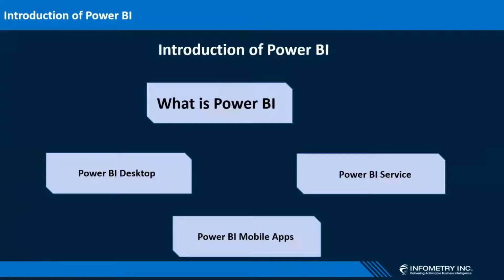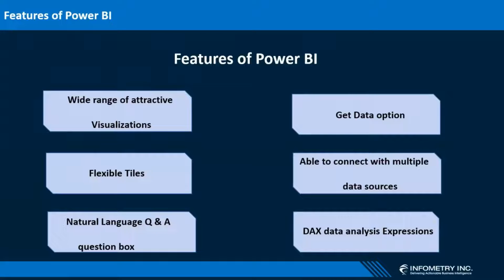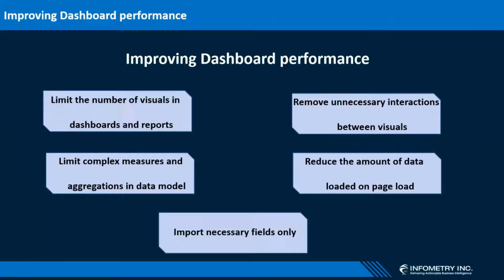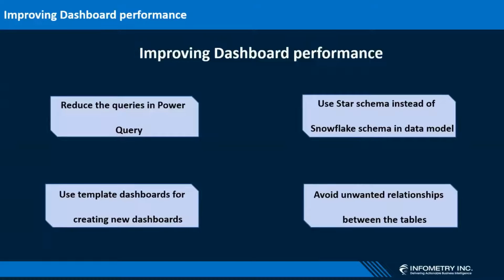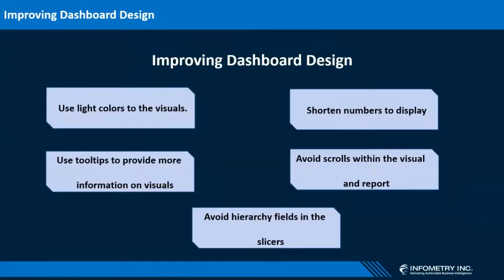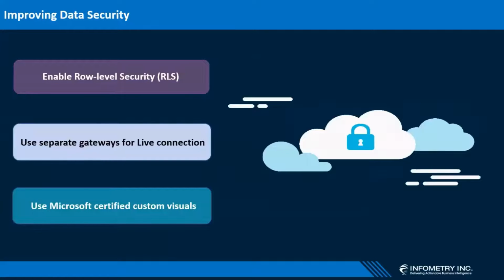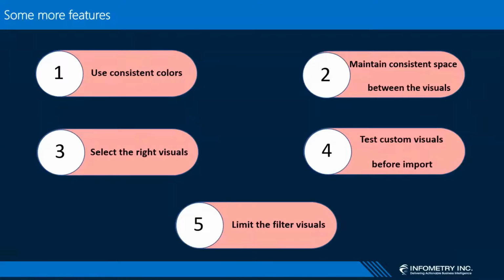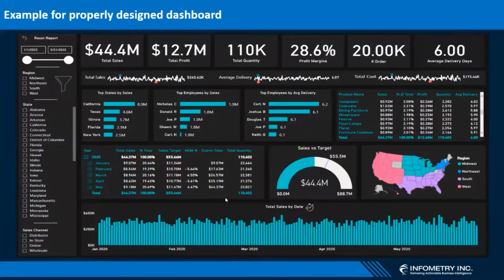Webinar on Best Practices to be Followed in Power BI | Infometry Webinar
Getting started with data analytics and Power BI implementation can be a daunting task. Join Insight’s experts as we discuss the Power BI platform, best practices to be followed, and where Insight can assist in your data modernization journey.

“What to do and what not to do” is always the lingering question when implementing Power BI. If you have questions like – how to represent data? Which charts to use? What should be the color combo? etc., then don’t forget to attend our webinar about Best Practices to be followed in Power BI and let our speaker Manohar help you resolve at least some of the questions you might have!

Manohar is a Power BI Expert, and in his session, you will learn:

What type of permissions are needed to get the data option?
Introduction to DAX data analysis functions
How can we increase our dashboard and report performance?